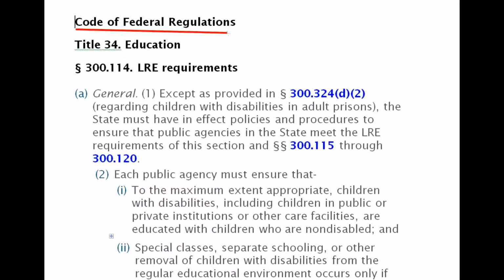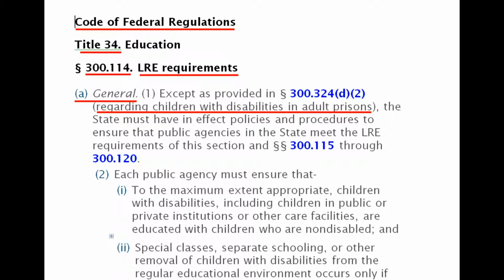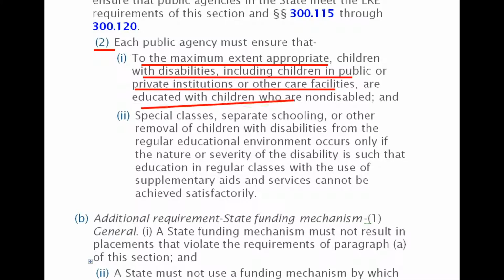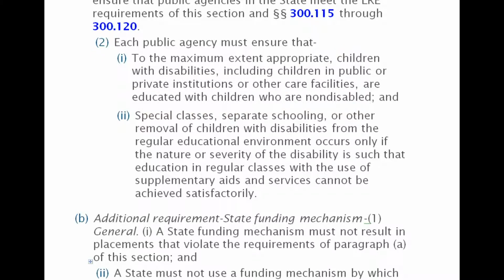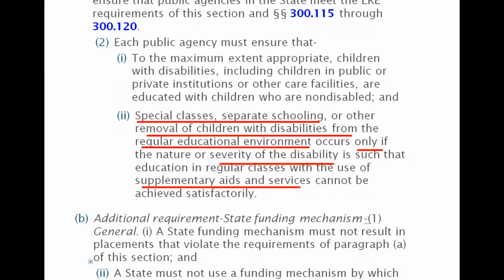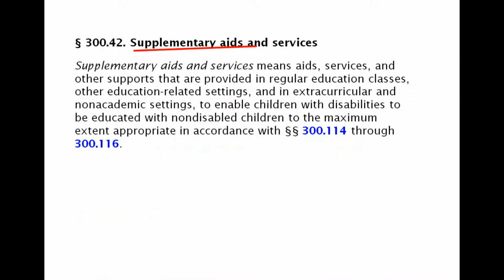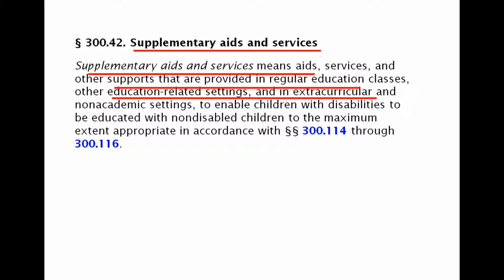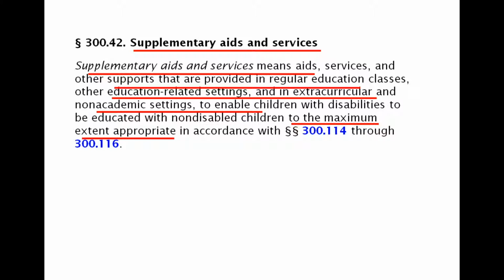Least Restrictive Environment (LRE)